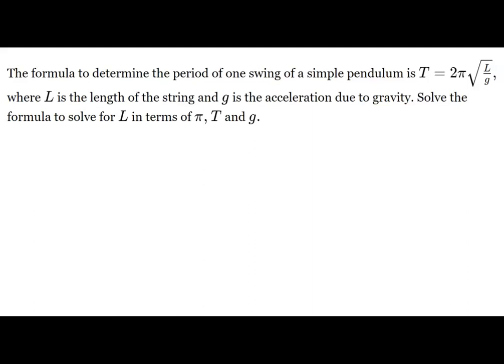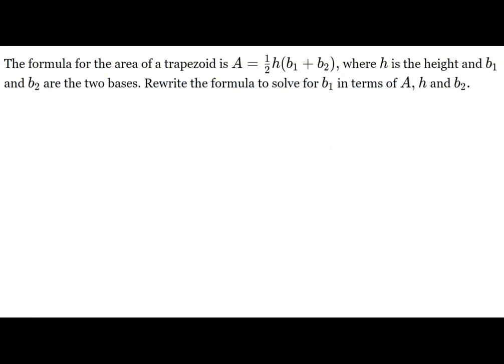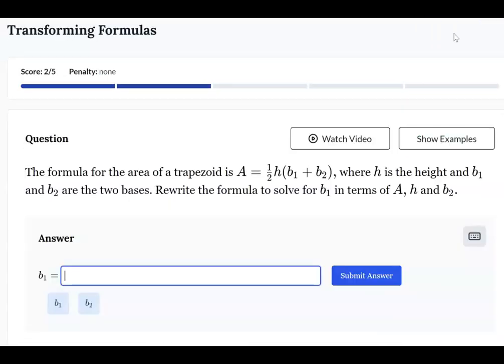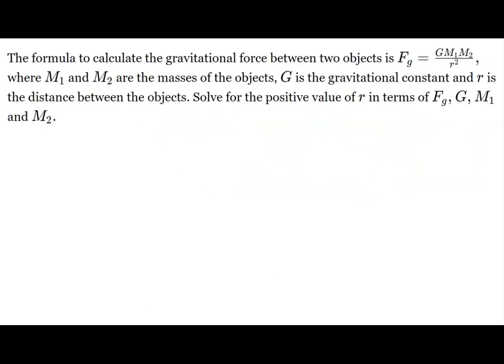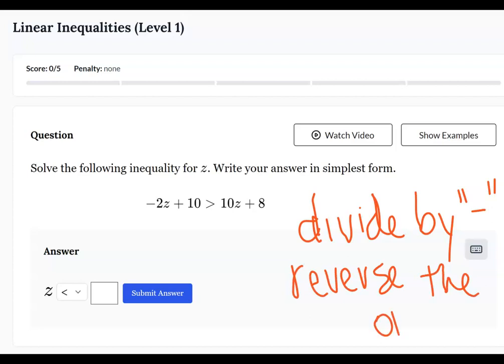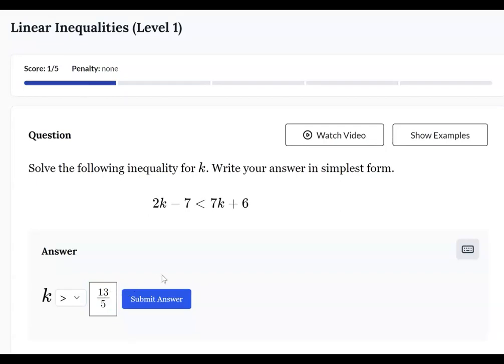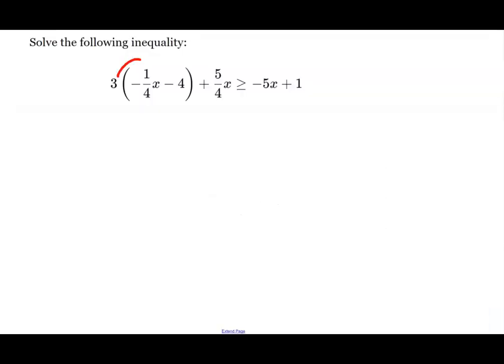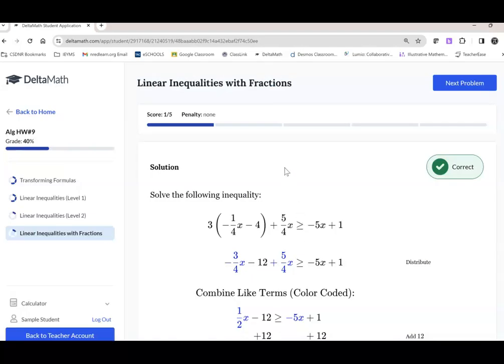Alg HW#9 - 2023-24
Transforming formulas and solving inequalities.